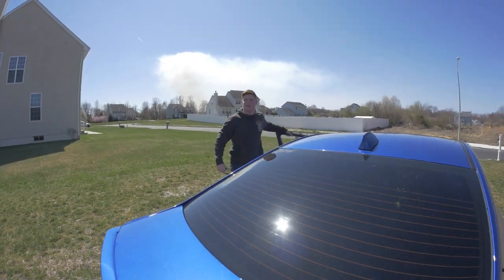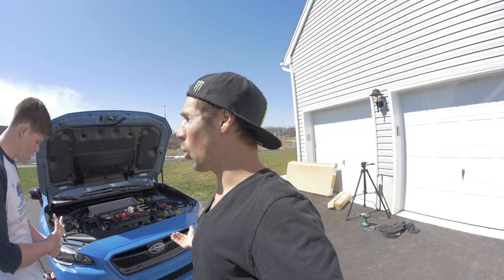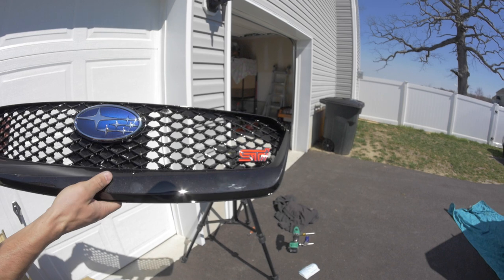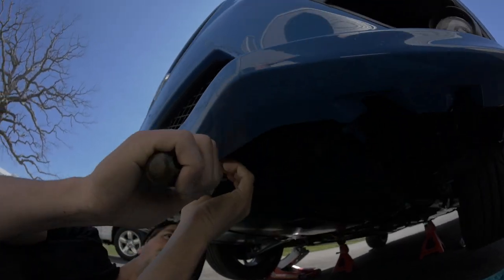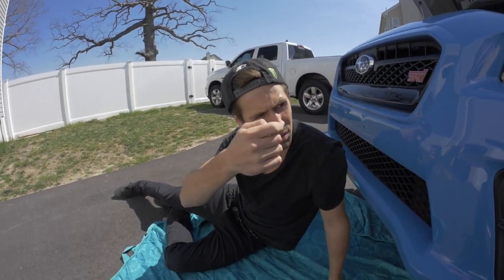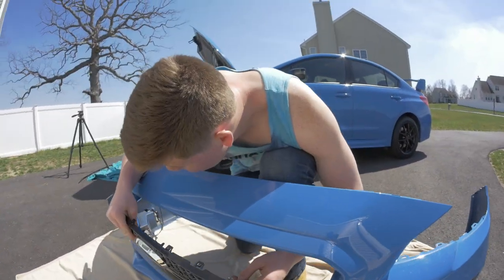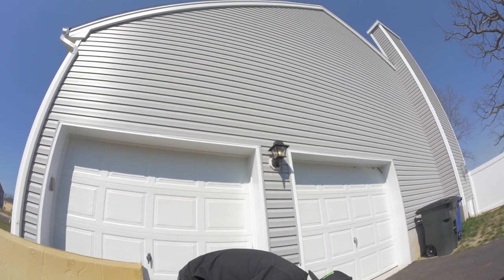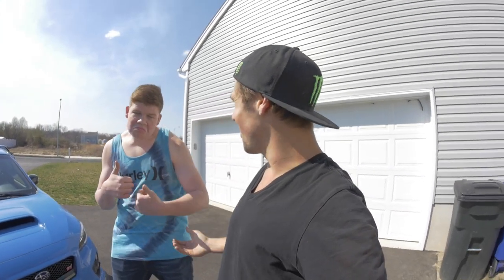JDM FACELIFT! PROJECT STI PT.1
Welcome to Project STI part 1! I just got my 2016 Subaru WRX STI a week ago and I already ordered a bunch of new parts for the car! In this episode me and The Big Boy install a JDM front grill and a carbon fiber lip to make the front end of the STI more aggressive looking! The install was extremely easy and everything went as smooth as could  be!